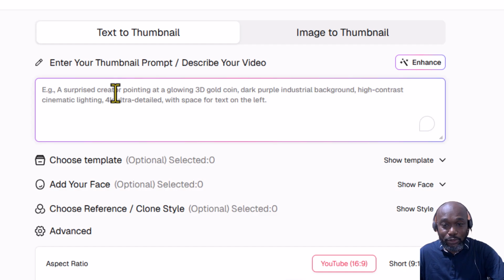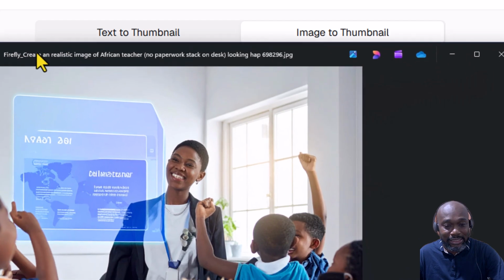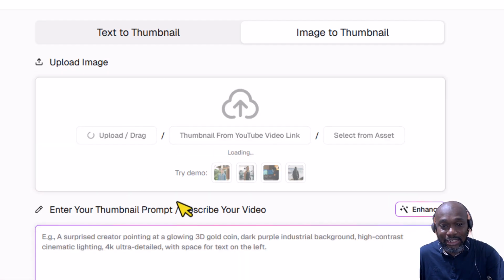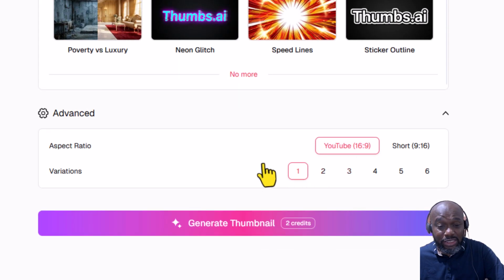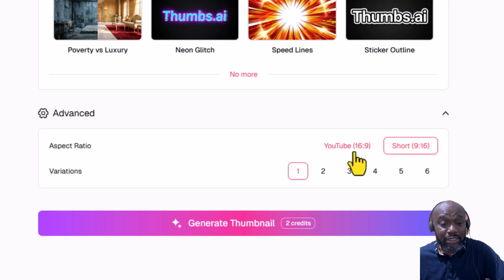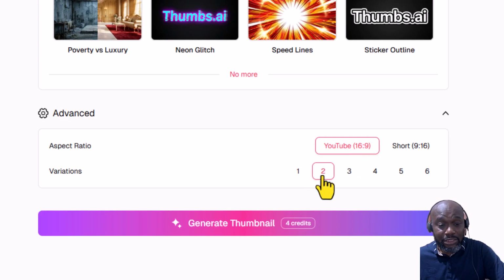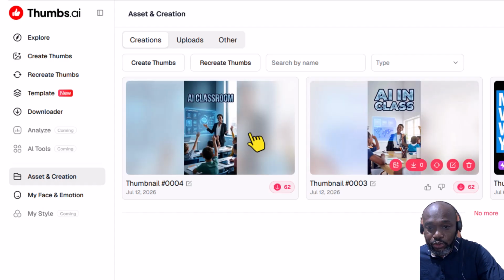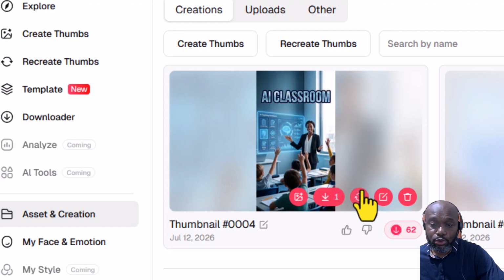How to make video thumbnails with Thumbs.ai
Get started making Thumbnails for you videos in less than 30secs